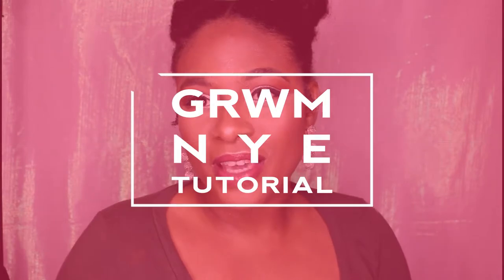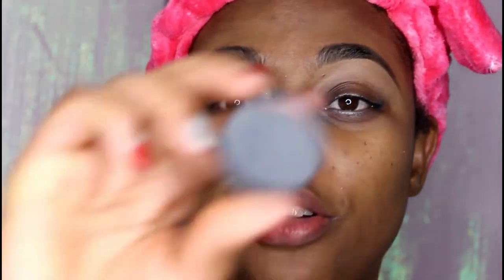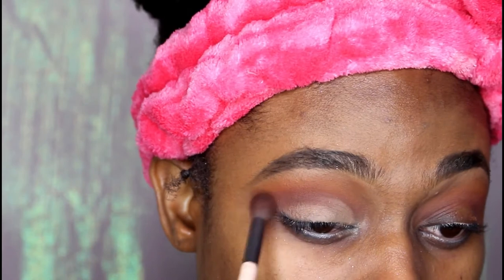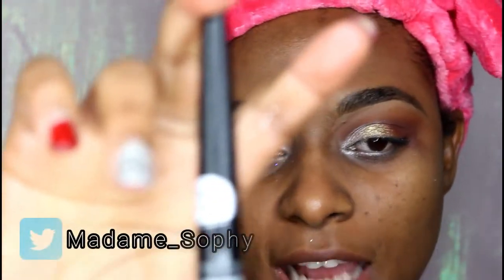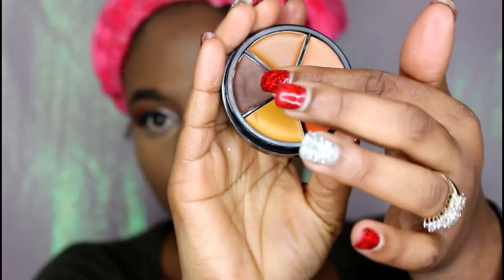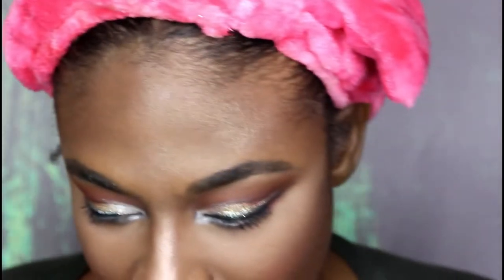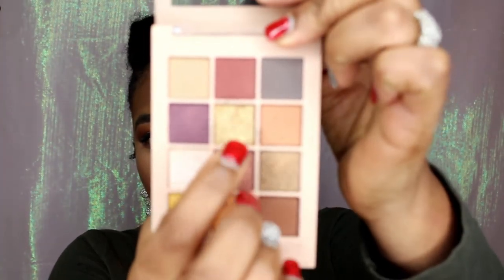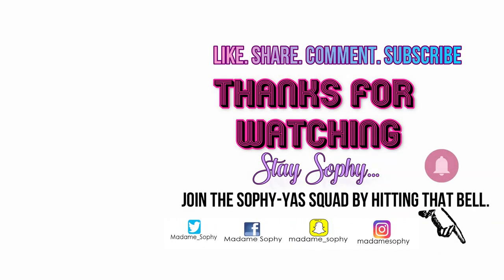AFFORDABLE GLAM MAKEUP TUTORIAL | BEGINNER FRIENDLY NYE MAKEUP TUTORIAL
Hey Sophy-yas! As we approach 2019 I thought it would be a good idea to do an affordable beginner friendly tutorial for New Year's Eve. In this review, I use the J. Cat Beauty Walk of Stardom Eyeshadow Palette.

This video is not sponsored, the item(s) were purchased with my own money and my opinions are honestly expressed.

To my new subscribers Thank You for Joining the SOPHYA-YAS SQUAD!!

Prices expressed are in the USD currency.

Products Used:
J. Cat Beauty Walk of Stardom Eyeshadow Palette.
Sugar Pill Liquid Lip Color in - Duchess
Ulta Beauty Lip Plumper- Clear
Esscence Cosmetics Superlast Matt Black Liquid Eyeliner
L'Oreal Pro glow Foundation- 211
Cover Girl Face Powder- Translucent Honey
Air Spun Face Powder- Suntan
J Cat Beauty Liptonix- Pebbles BFF
Tarte shape tape Concealer- Deep Sand, Tand Deep Sand, Tan Sand
ABH Dipbrow Pomade- Soft Brown
Essence Cosmetics Brow and Lash Gel Mascara
ABH Bronzer- Mohogony
Stila Cosmetics Liquid Eyeshadow- Diamond Dust

Where can you buy this product?

J. Cat Beauty Website
Ulta Beauty Website

Where to buy L.A COLORS HIGH SHINE SHEA BUTTER LIPGLOSS?

I am not a professional Makeup Artist